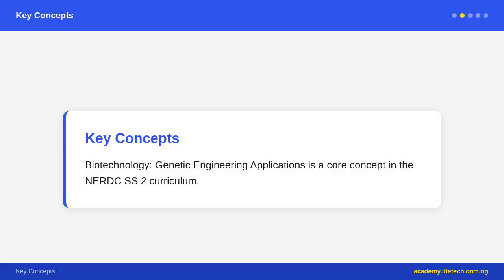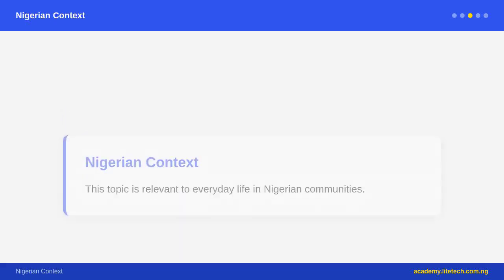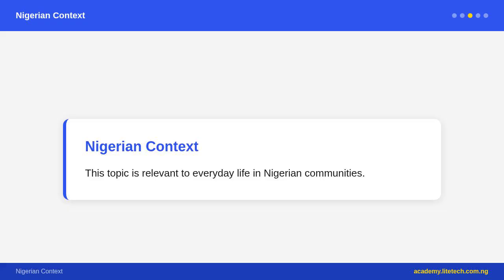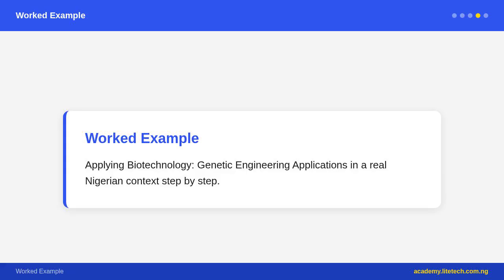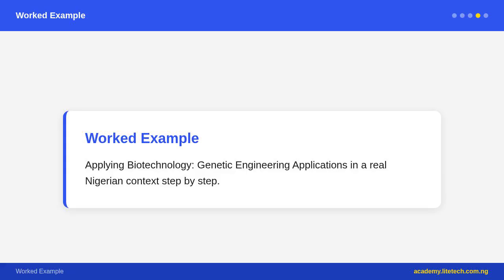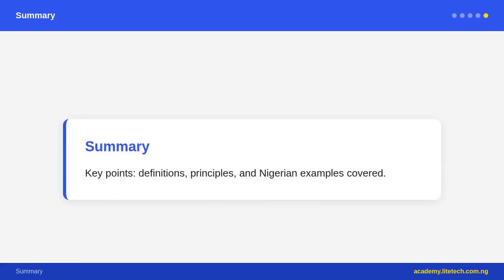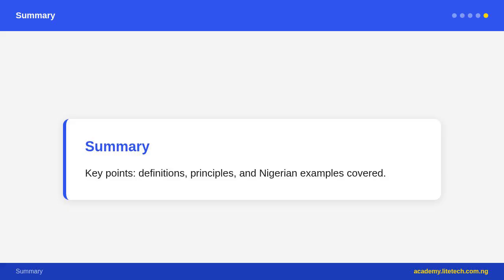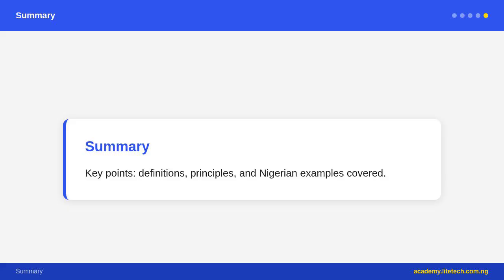SS 2 Biology - Biotechnology: Genetic Engineering Applications | Nigerian Curriculum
📚 SS 2 Biology — Biotechnology: Genetic Engineering Applications

This lesson covers "Biotechnology: Genetic Engineering Applications" from the NERDC-approved Biology curriculum for SS 2 Nigerian secondary school students.

📘 Subject: Biology | Class: SS 2